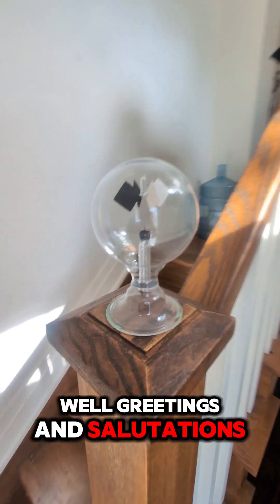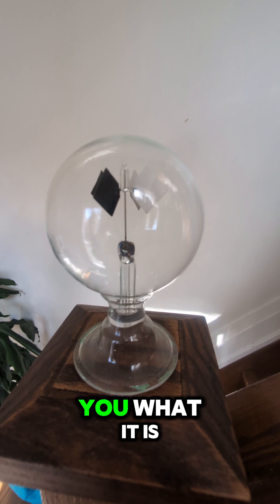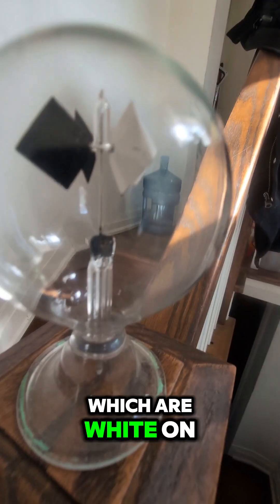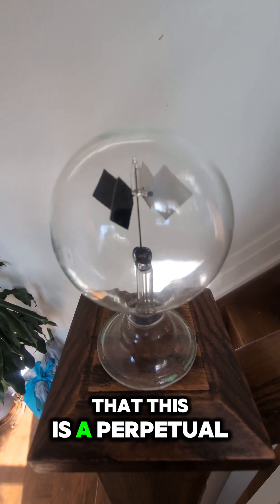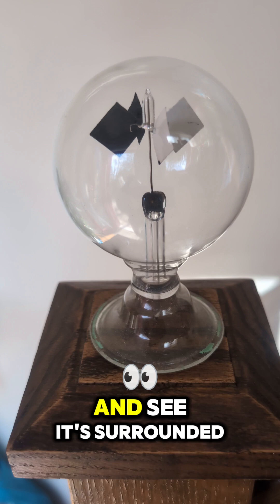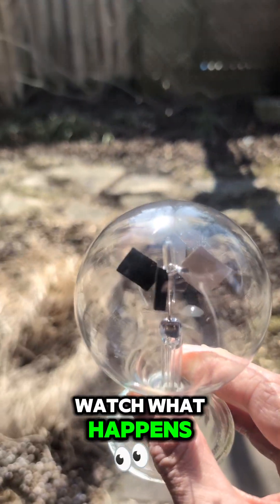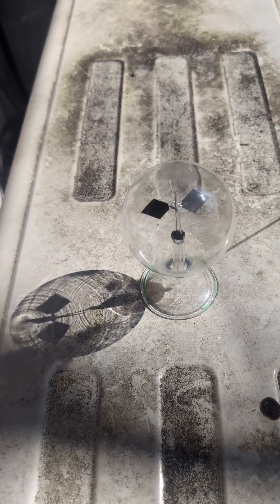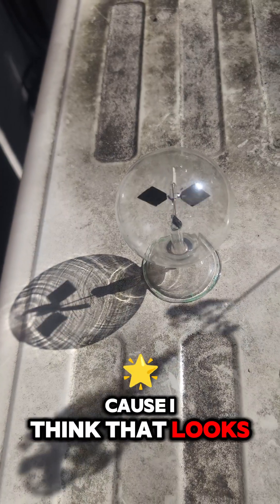Perpetual motion machine (part 1)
This is called a Crookes Radiometer and it appears to be able to spin without any energy input. this should break the laws of physics. how does it work? give your best guess in the comments below and I will share how it works in part 2.